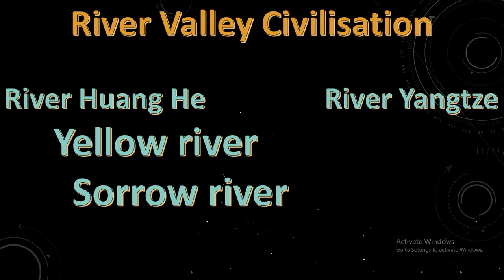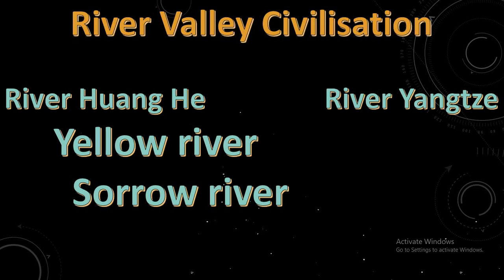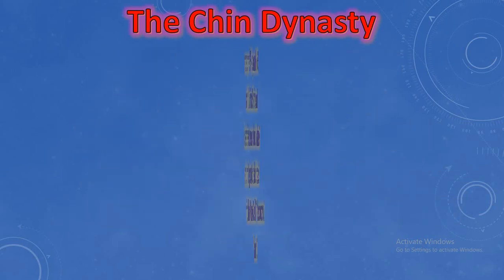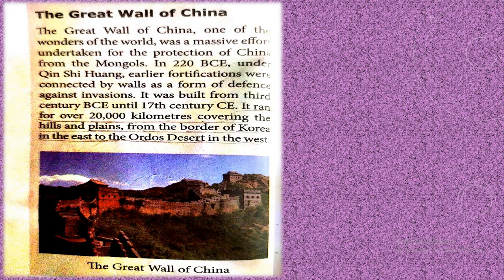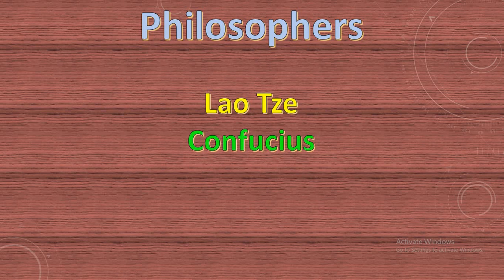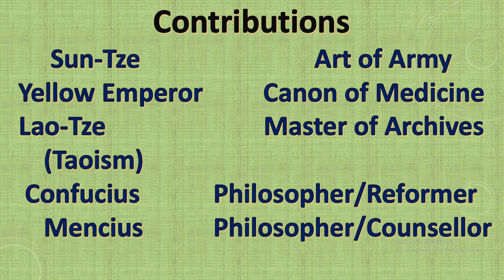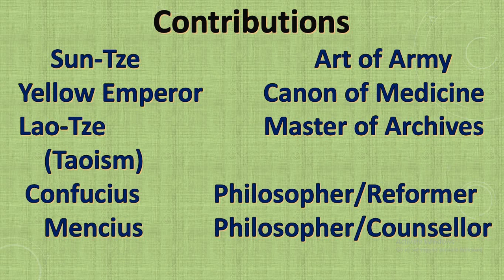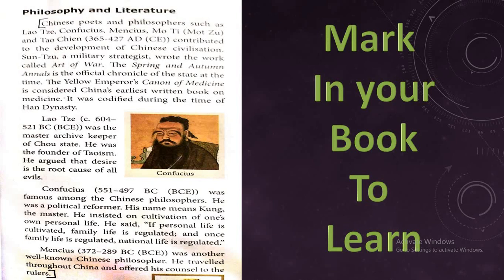9th History 2:2- Ancient Civilisation- Chinese